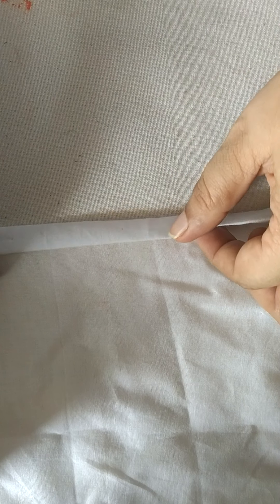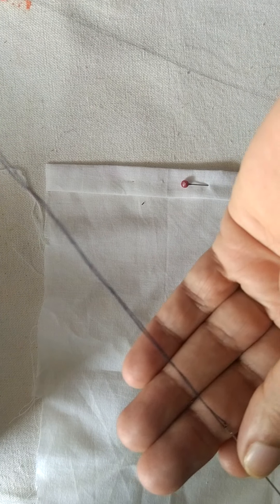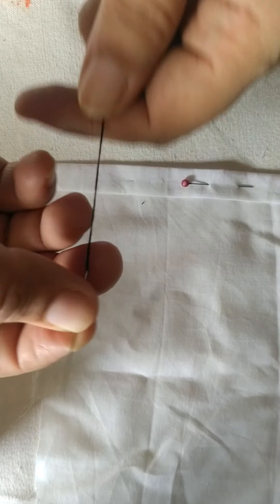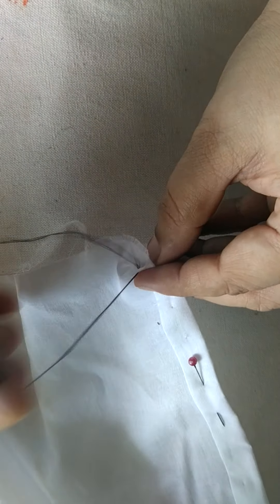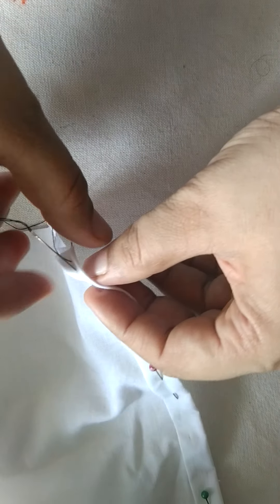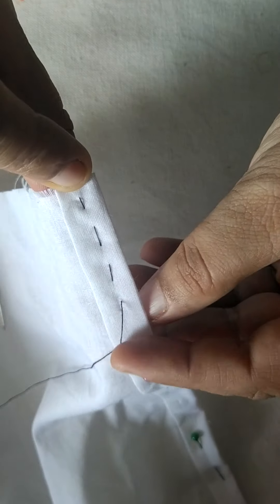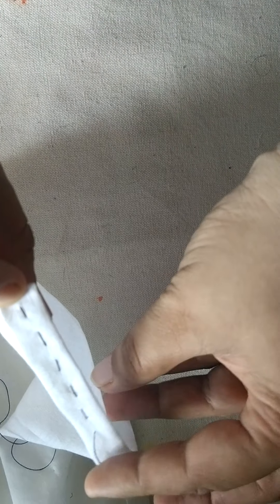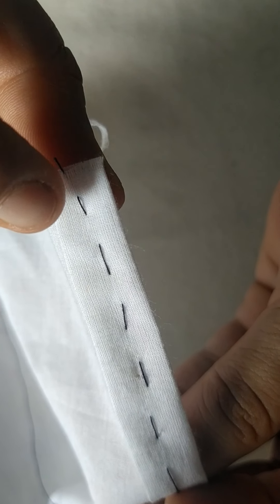Running stitch - uneven basting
Fashion studies class xi